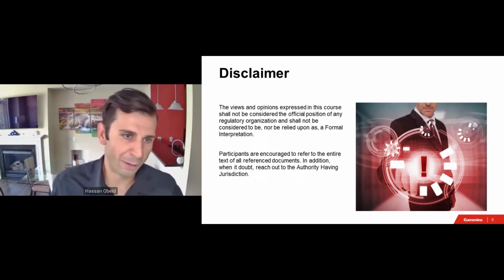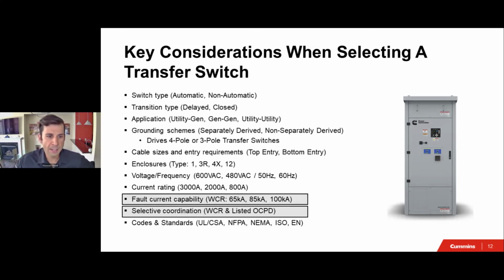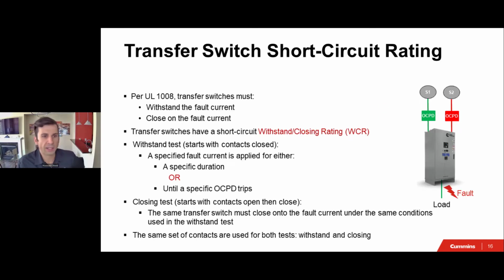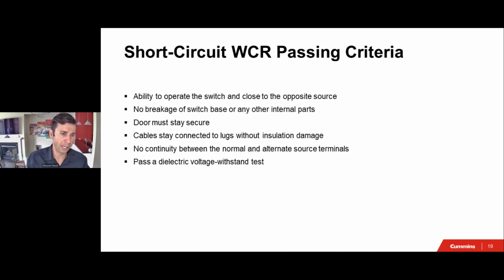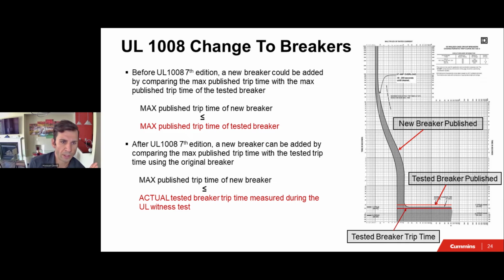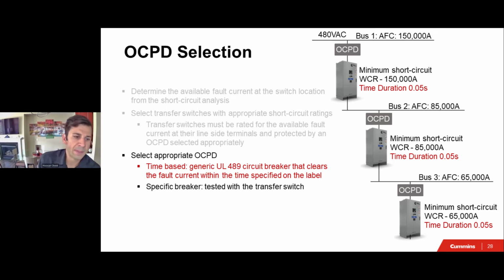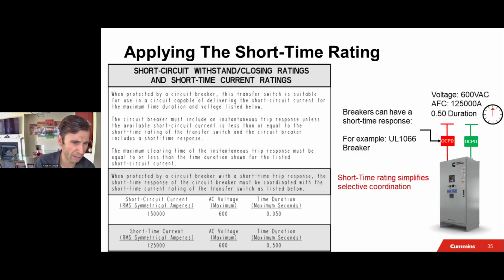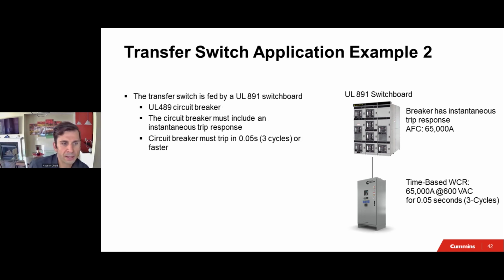How to apply transfer switch time duration WCR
Transfer switches are critical components in the power system and they are tested to meet UL 1008: Standard for Safety – Transfer Switch Equipment. This course discusses some of the UL 1008 short-circuit testing and passing criteria and then demonstrates that high short-circuit and short-time withstand and closing rating help simplify the selection of overcurrent protection devices and enable selective coordination strategies. This course also touches on the differences between switchboards (UL 891) and switchgear (UL 1558).